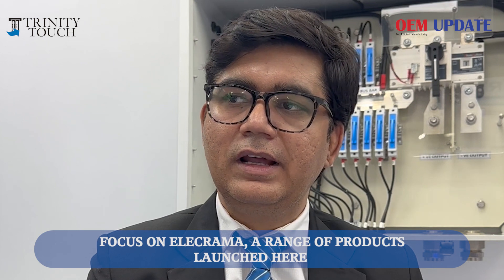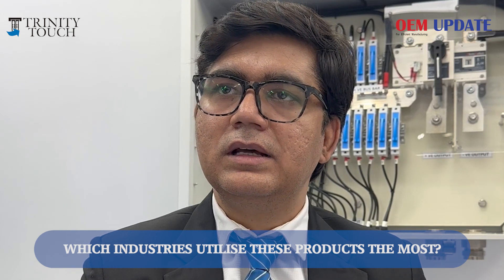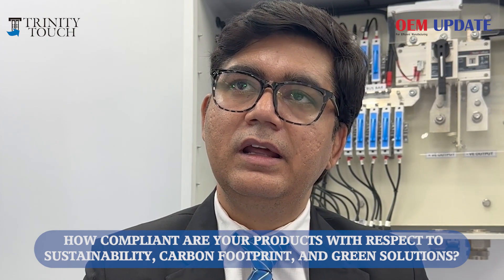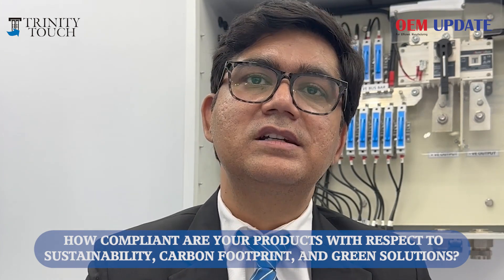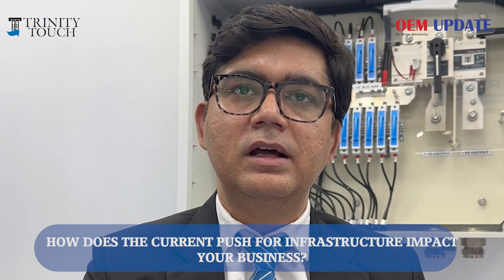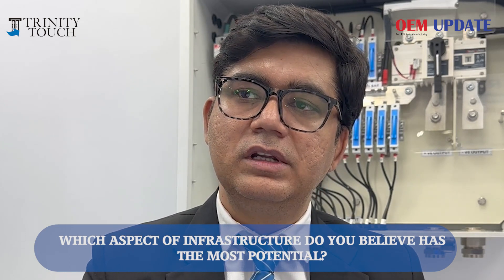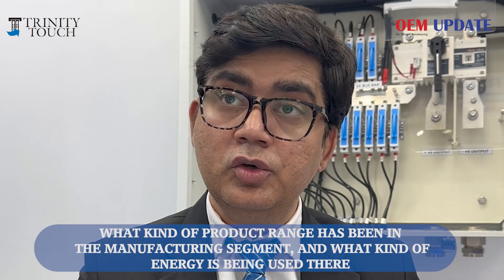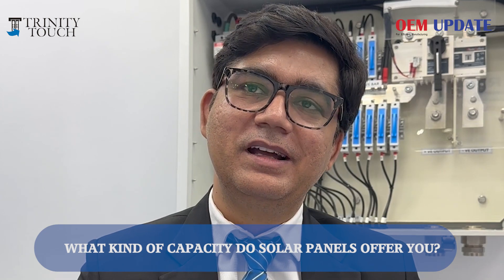Use of conventional & solar energy with focus on infrastructure in India | EPR | Trinity Touch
Mr. Deepak Kumar Sharma, General Manager - EIC Sales at Trinity Touch Pvt Ltd exclusively talks about their new range of products (cables and EV charging solutions) and, capacity, with use of conventional sources and solar energy with focus on infrastructure in India. (railway infrastructure, highway, airports, metro rail corporation) with EPR Magazine @ELECRAMA2023.